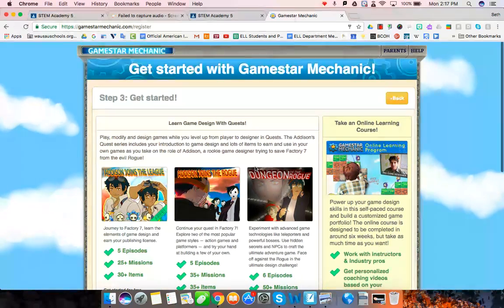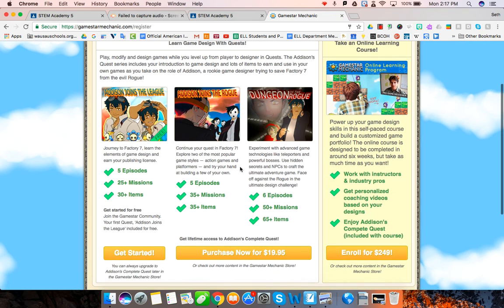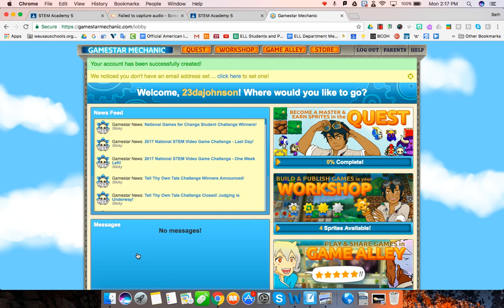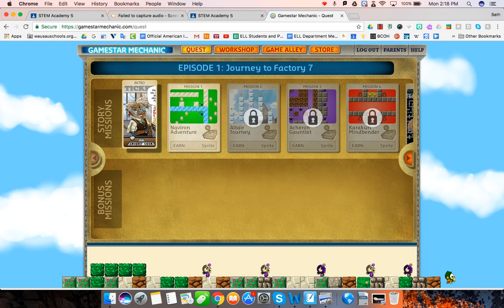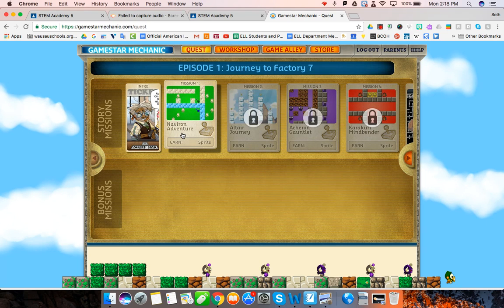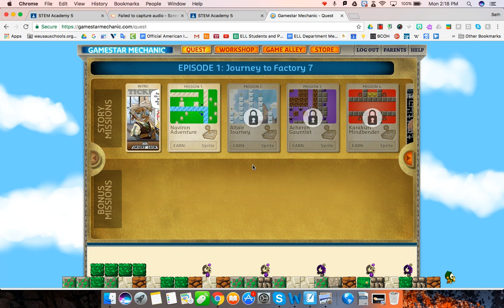Getting Started with Gamestar Mechanic